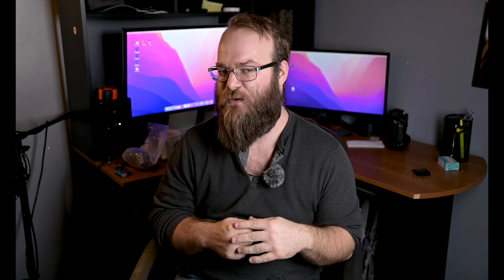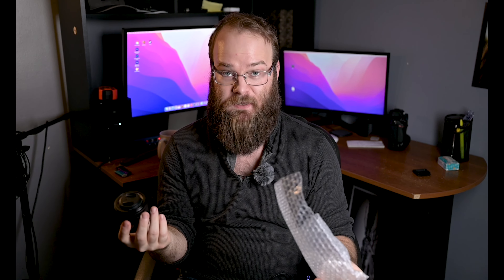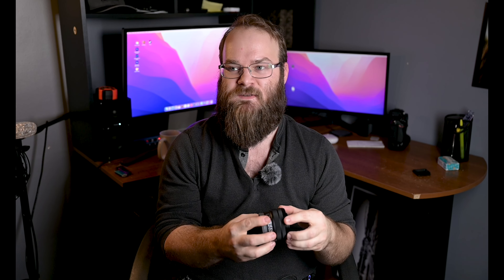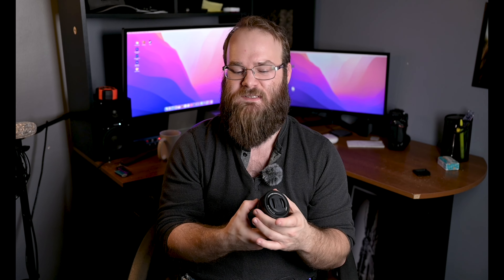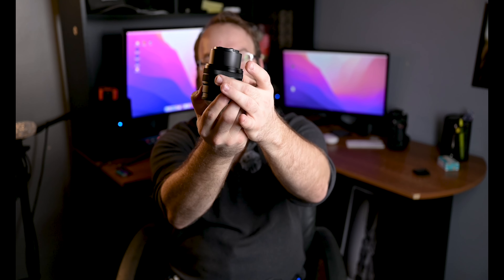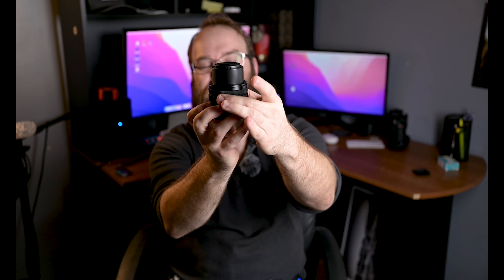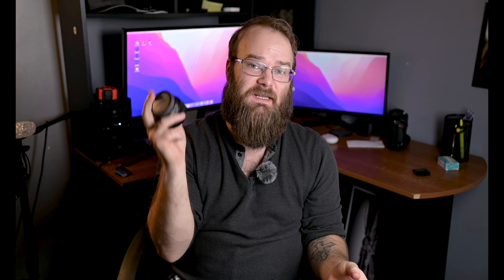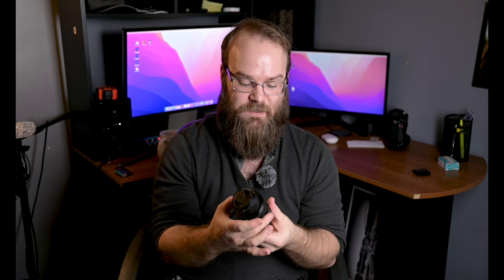I Got a Sony Kit Lens and My First Thoughts Are...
In this video we look at the Sony 28-60mm f/4-5.6 kit lens for the first time.

The Sony 28-60mm f/4-5.6 kit lens is just like any other kit lens from any brand, except, it's build?  My first impression may surprise as I compare the Sony 28-60mm f/4-5.6 to the Nikon Nikkor Z 24-50mm f/4-6.3.  Even though this lens has no future with ZWade Photo, we are going to give it a fair, honest inspection today, and fair thorough review in future videos.

Sony 28-60mm f/4-5.6
Nikon Z6ii
Nikon Nikkor Z 24-70mm f/2.8 S
Apple Mac Studio Display
Apple Mac Studio M1 Max